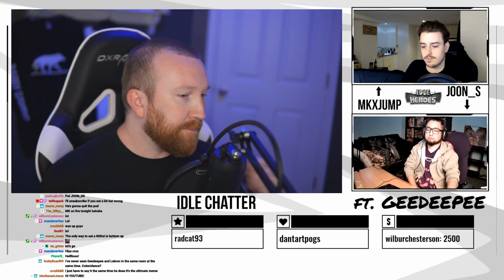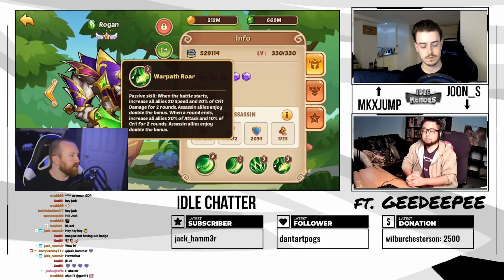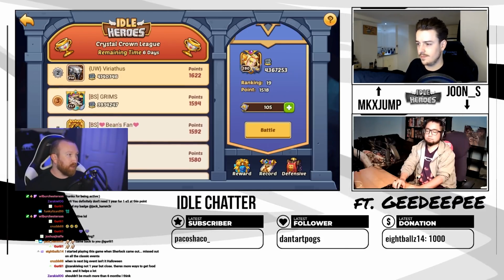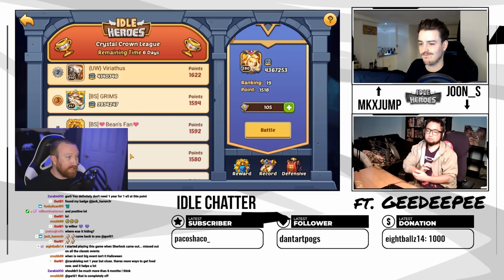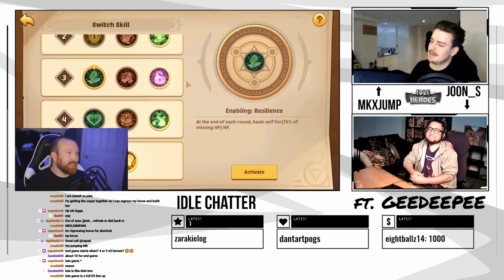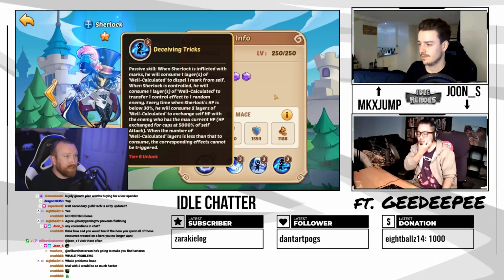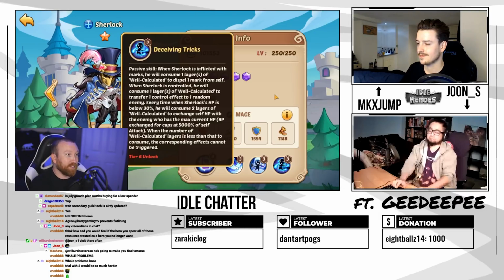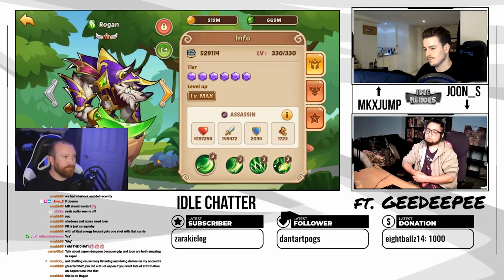Idle Chatter 04 - Everything Rogan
Hey everyone, in this week's Podcast we talked about the new hero Rogan. Overall I think we can all agree Rogan is another niche hero that you really have to look and see if his skills and abilities will help your team or not before deciding to build him. He does always have a chance at being good down the road as well with that last passive!